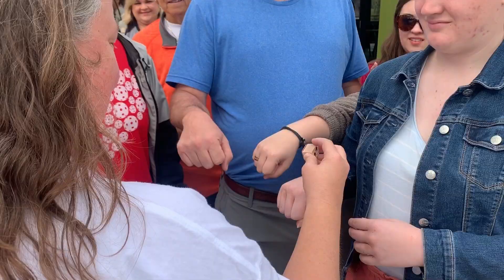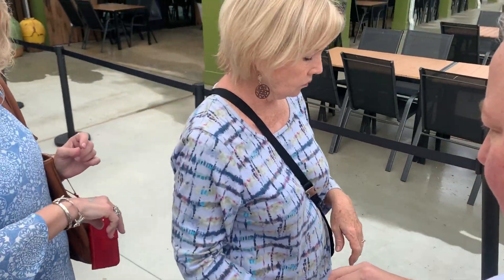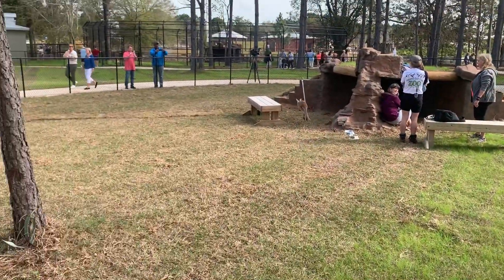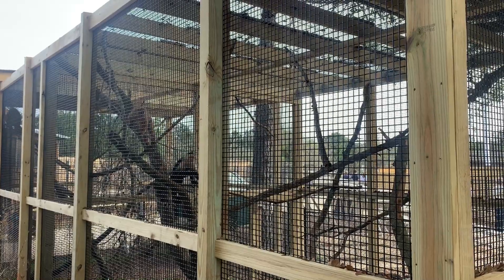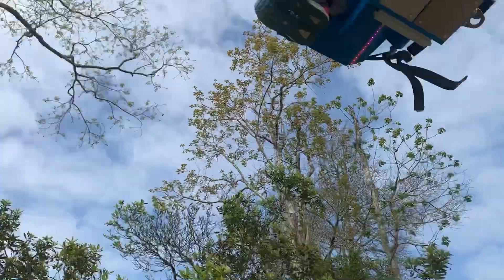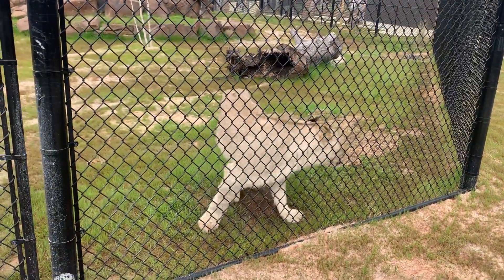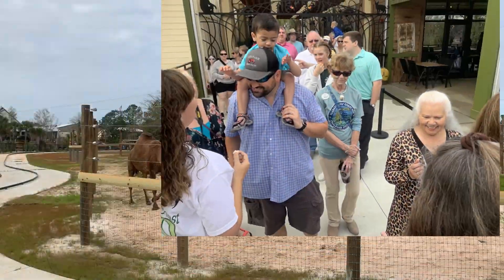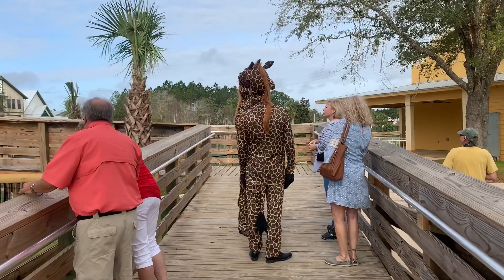Zipline, safari cars and plenty to see at new Alabama Gulf Coast Zoo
After many years at the original location along Highway 59, a new home for the animals has been built north of the Intracoastal Waterway.